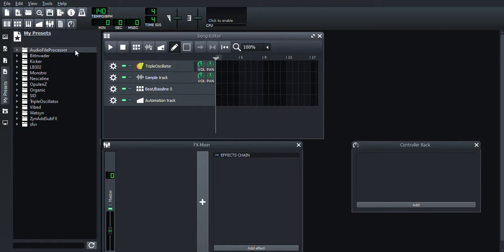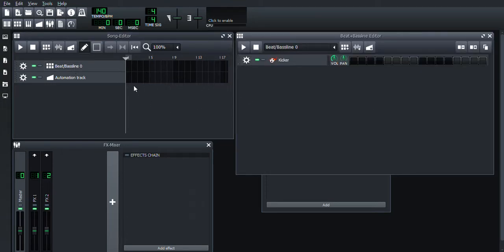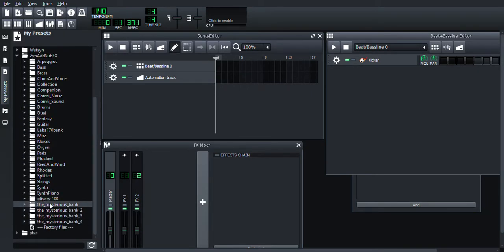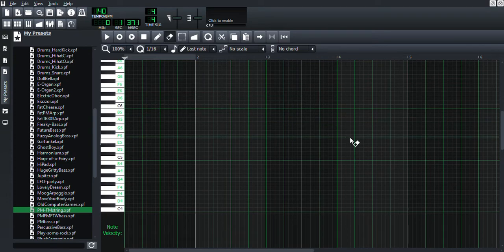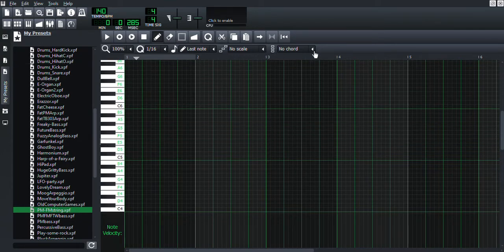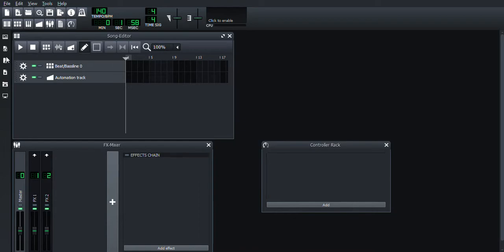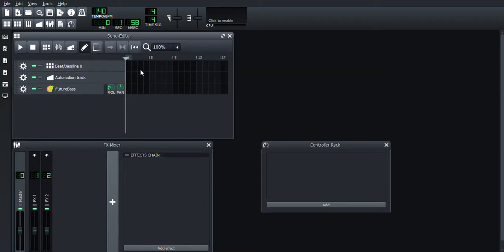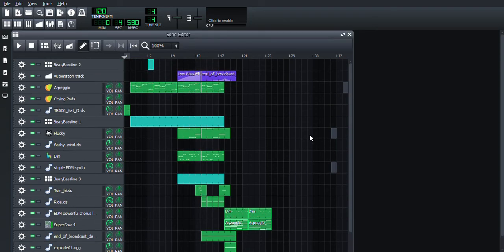LMMS tutorial #1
This is my first LMMS tutorial , it is unscripted and not perfect but it covers some of the basics of the program , this is just a start please tell me if you have any interest in more in depth videos .